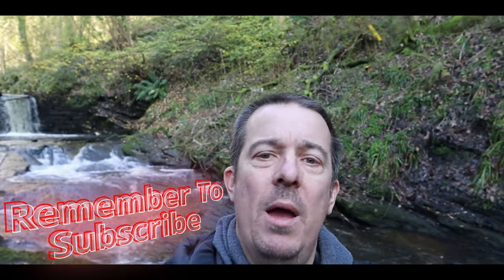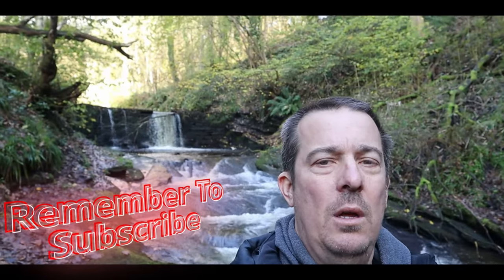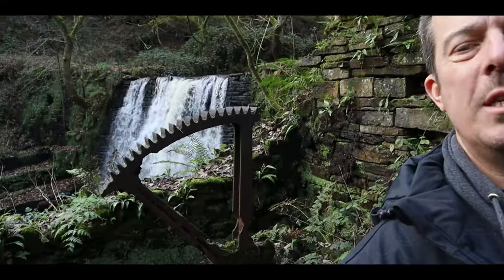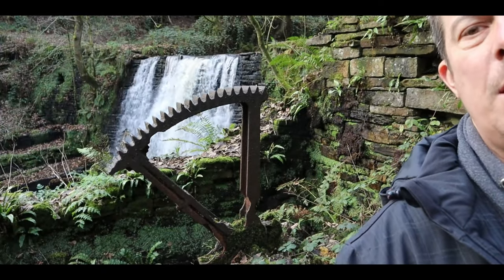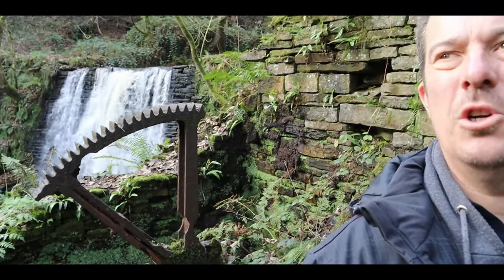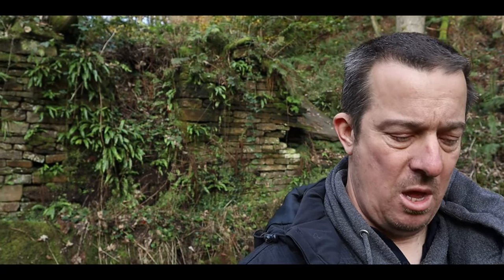Ashworth Valley Waterfall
Ashworth valley waterfall is located near Rochdale and the parking isn't brilliant but well worth the energy in making the effort to get to the location and you will enjoy the landscape photography when your there.